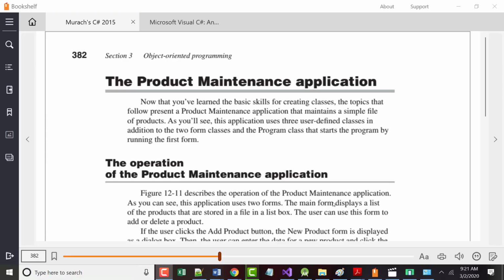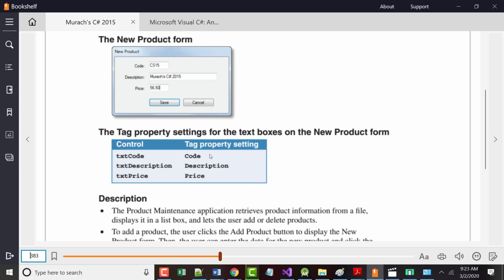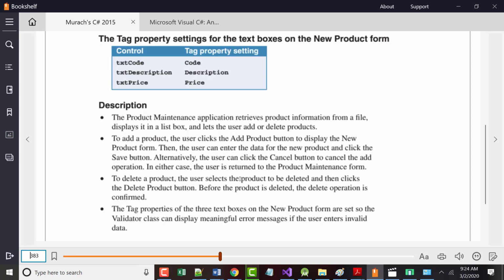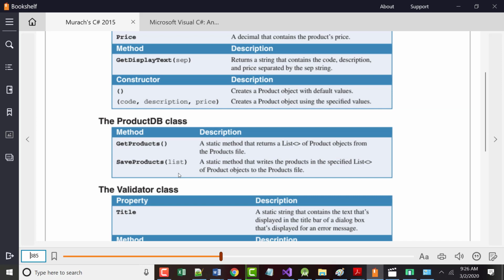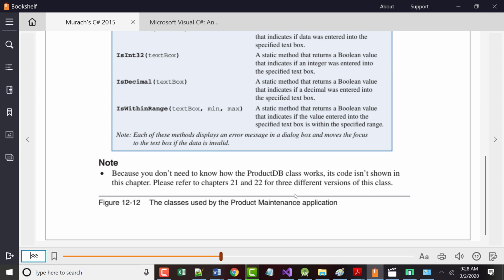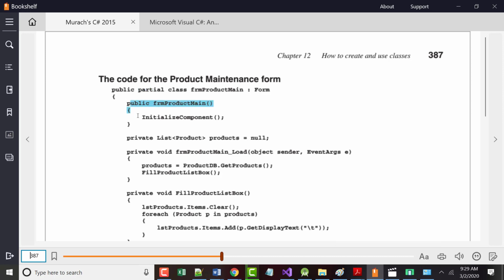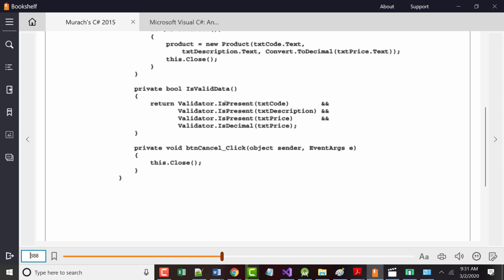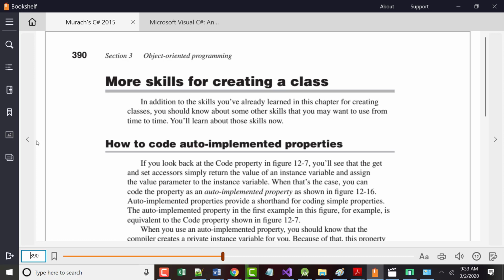AWD1100 - Chapter12 - Lecture - Part02 - 03-02-2020